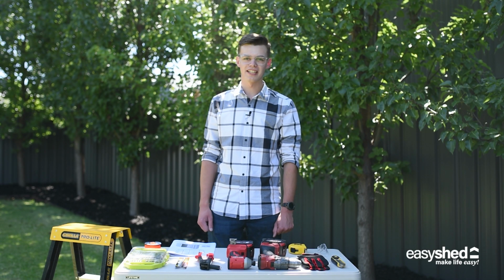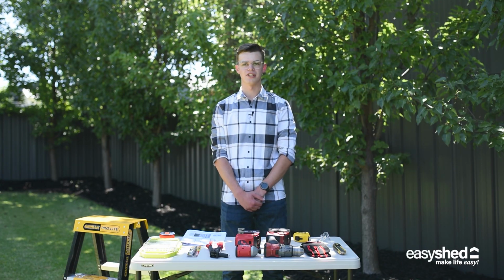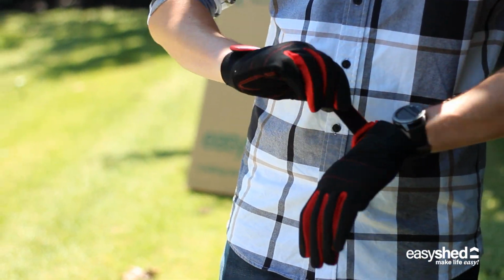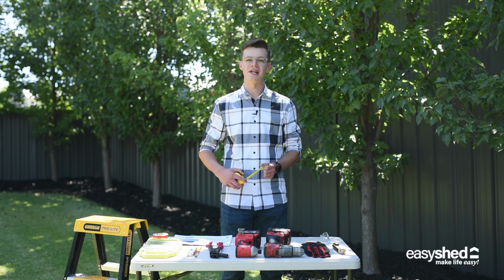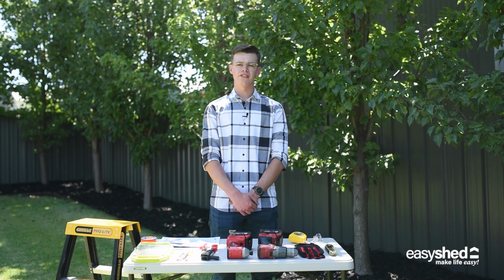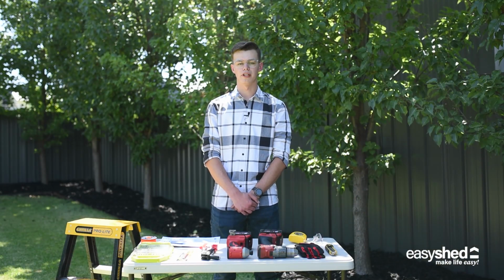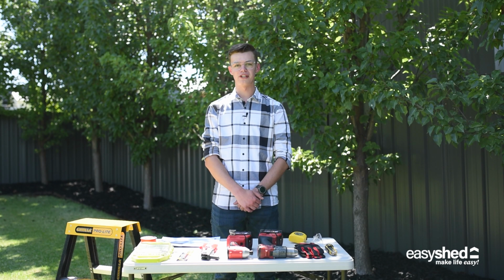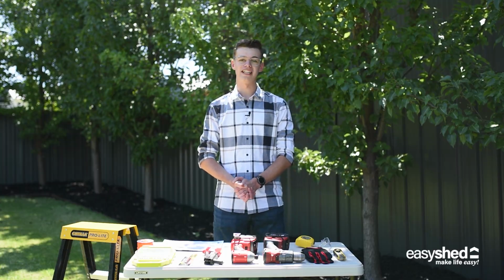Must-Have Tools to Build Your Garden Shed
Making sure you’ve got the right tools before starting an Easyshed project is the first step to making life easy. We’ll walk you through exactly what you need to make assembly day a fun and stress-free experience.

Watch now and be shed-ready in no time! 🔧🏡